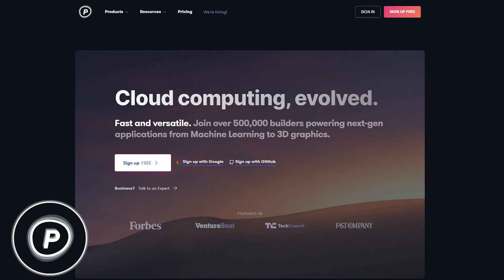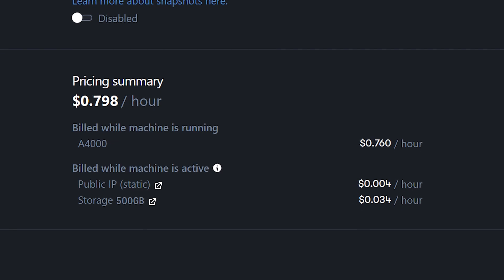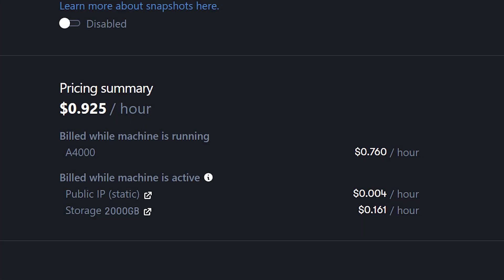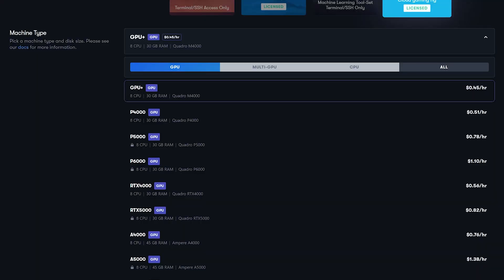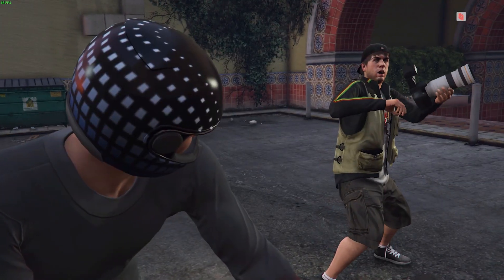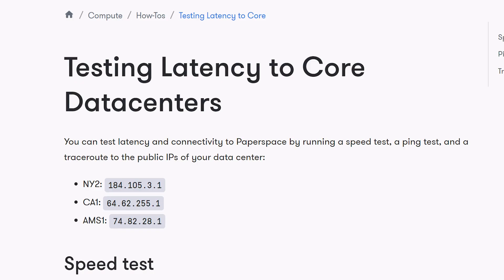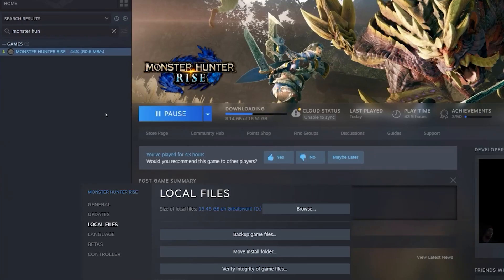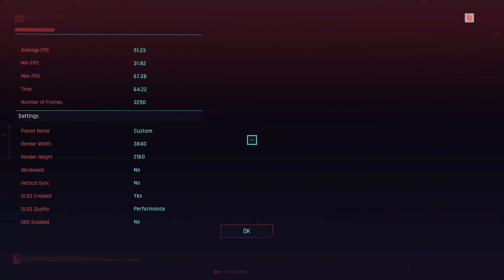BEFORE You BUY Paperspace in 2022 | Paperspace Cloud Gaming Review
Paperspace is cloud computing company that provides cloud-based development tools and environments ranging from single users to enterprise sized companies. We’ll be focusing on the gaming portion of Paperspace in which they offer cloud PC rentals. Are you looking for a powerful cloud PC? Would Paperspace be for you? Lets go through the details of the gaming service.